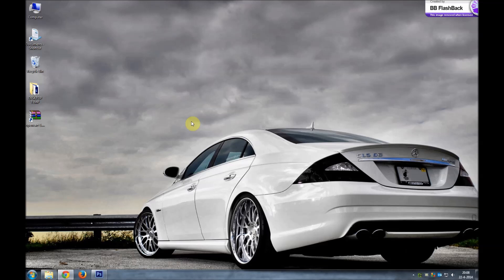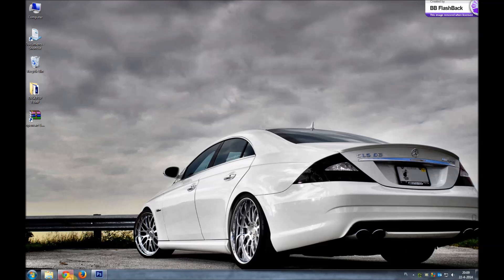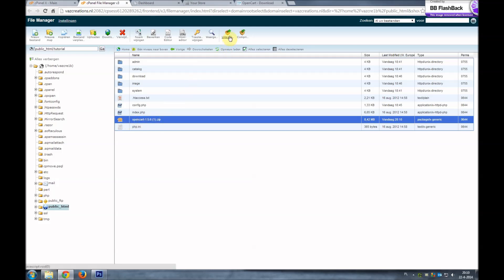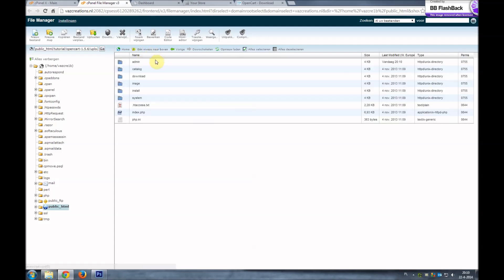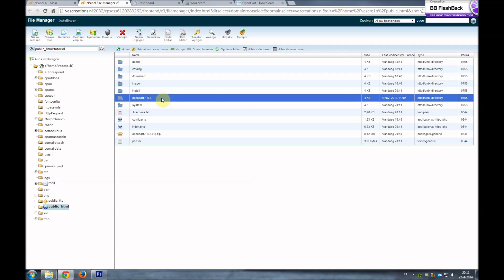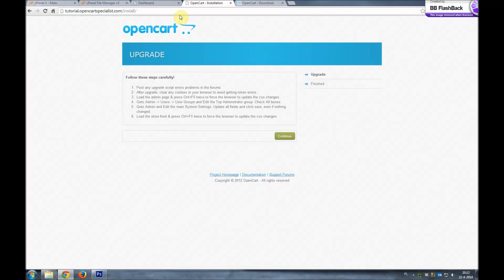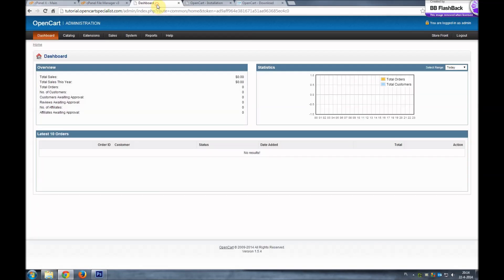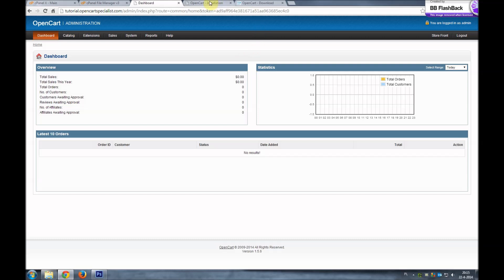How To Upgrade OpenCart to 1.5.X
In this video I explain and show you how to succesfully upgrade your OpenCart installation to any new 1.5.6.x version you want to have installed.
Just follow the steps in the video and you can get your store upgraded within no-time!

Video provided by OpencartSpecialist.com